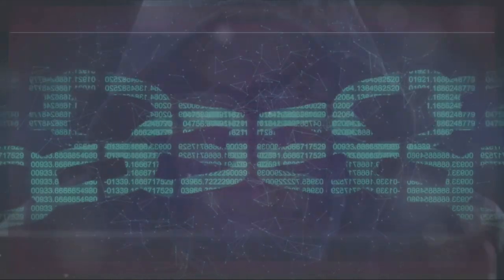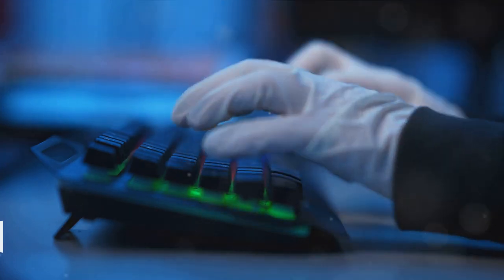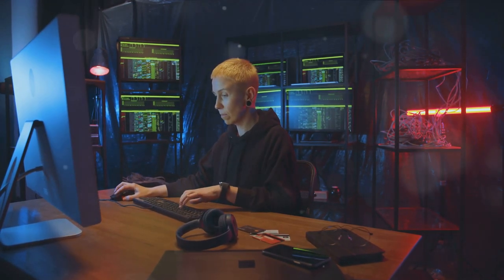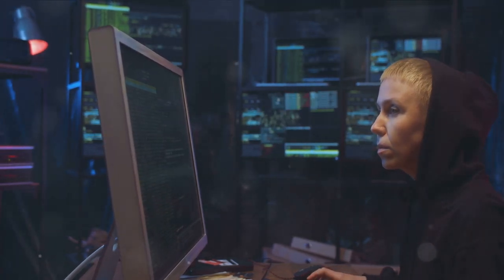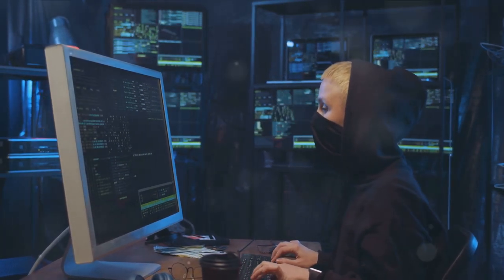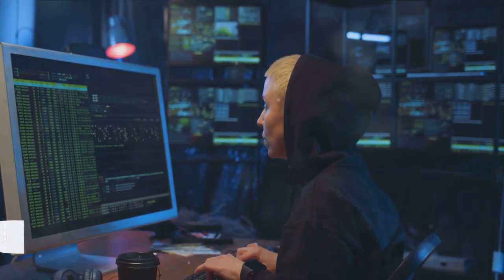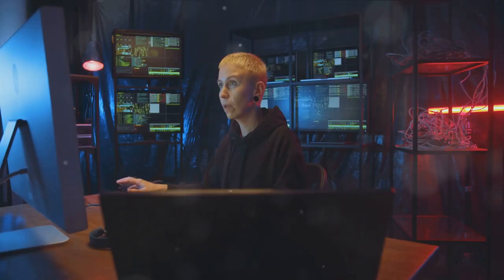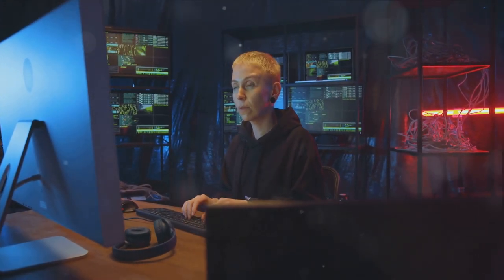Cyber Intrusion Unveiled: What Happens During Cyber Attacks?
**  You hear about cyber attacks every day, but what REALLY happens behind the scenes?  **

In this gripping video, we peel back the digital curtain and delve into the dark underbelly of cyber warfare. We'll dissect the different phases of a cyber attack, from the initial infiltration to the devastating consequences.

** Brace yourself for the truth: it's more sophisticated, terrifying, and closer than you think. **

Here's what you'll uncover:

Phase 1: Reconnaissance & Targeting: Hackers become digital spies, gathering intel on your vulnerabilities through phishing, social engineering, and brute force attacks.
Phase 2: Gaining a Foothold: Exploiting weaknesses in software, hardware, or human behavior, hackers sneak into your system like phantom thieves in the night.
Phase 3: Lateral Movement & Escalation: Once inside, they're not just after one file. They slither through your network, spreading like a digital virus, gaining access to sensitive data and critical systems.
Phase 4: Payload Deployment: This is where it gets real. Hackers unleash their malicious tools, whether it's stealing data, encrypting files with ransomware, disrupting operations, or causing widespread chaos.
Phase 5: Covering Their Tracks: Like digital Houdinis, hackers vanish, leaving behind a trail of destruction and a frantic scramble to recover.
But this isn't just a voyeuristic peek into the hacker's world. We'll also equip you with vital knowledge to defend yourself:

Essential cybersecurity tips to harden your defenses and make yourself a less attractive target.
Red flags to watch out for that could signal an attack in progress.
Resources and tools to help you stay vigilant and prepared.
Whether you're a techie or a technophobe, this video is essential viewing. Understanding the enemy is the first step to victory.

** Join us on this immersive journey into the digital battlefield and emerge empowered to fight back. **

Call to action:

Let's build a safer digital world, together!